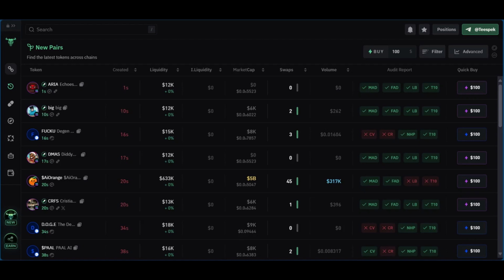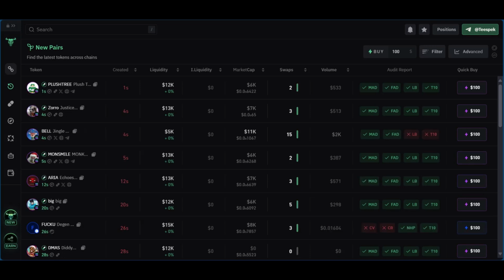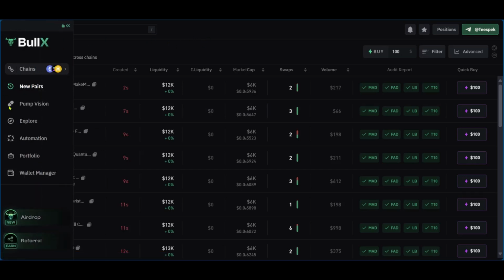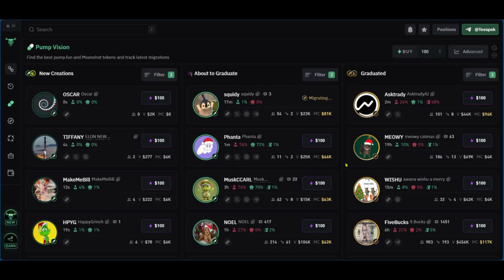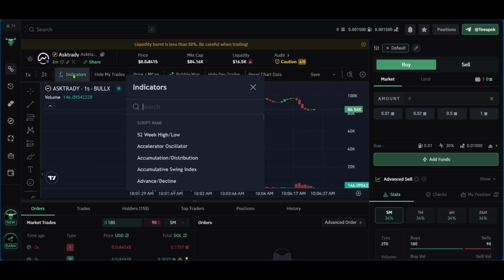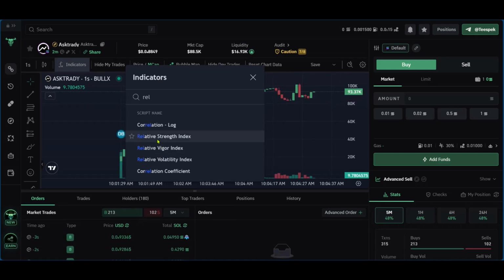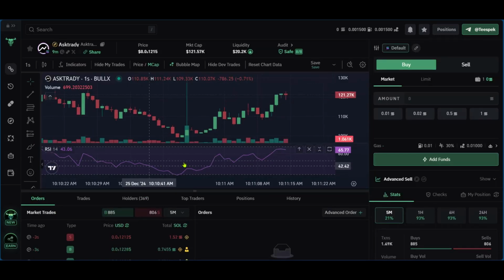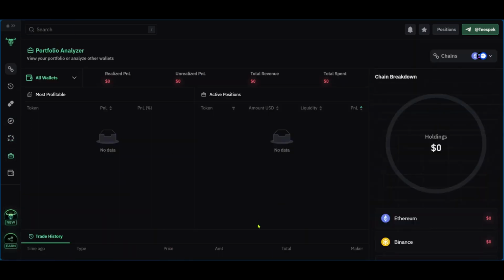How To Set Stop Loss on BullX (2025) - Full Guide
🪙 This video will provide you with valuable insights and practical tips to enhance your trading strategy. Join us as we explore the features of BullX and ensure your trading experience is both secure and profitable.